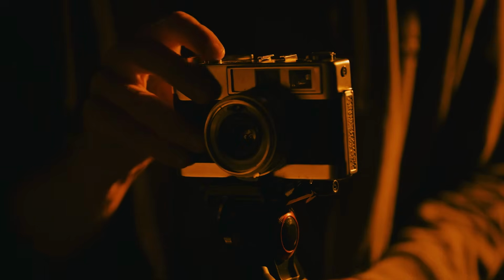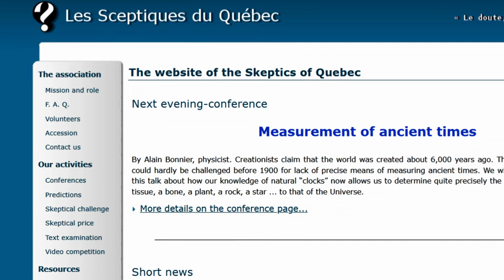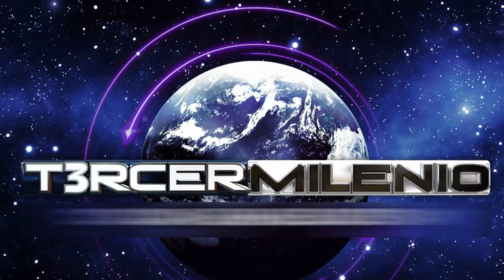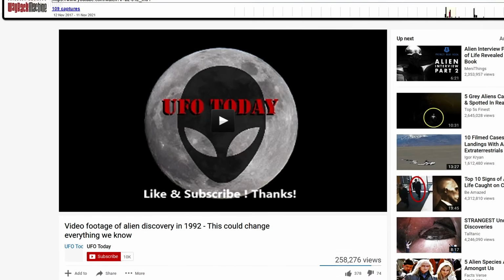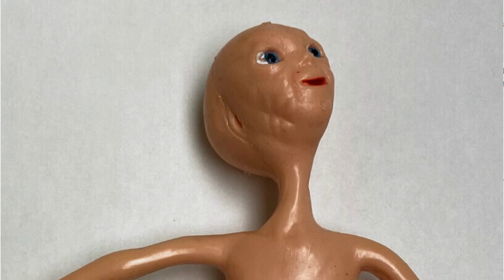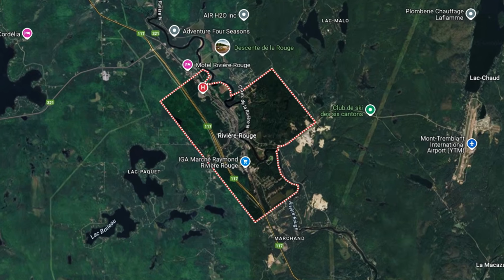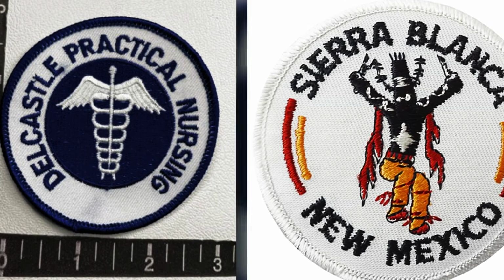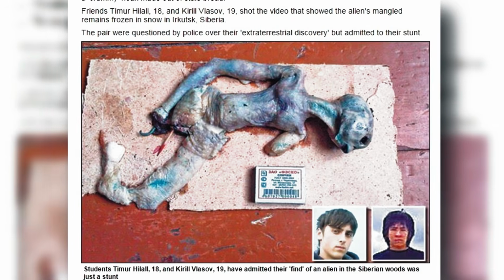Rivière-Rouge Alien Body | A YouTube Mystery Explained in Detail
Back in 2008 a very strange video would pop on YouTube seeming to show some older pictures of alien an corpse out in the snow. The channel itself would only ever upload this content and nothing else, eventually going dark. Although the photos did gain a little bit of attention no one would ever fully investigated this bizarre case. Now over 17 years later lets take a look at what exactly happened with this largely unknown video, and where anything like an investigation left off at.

Please help me keep this channel going!